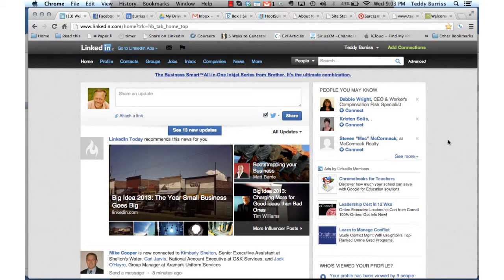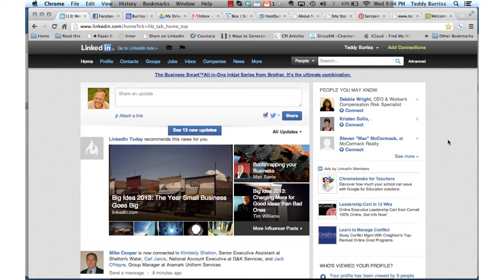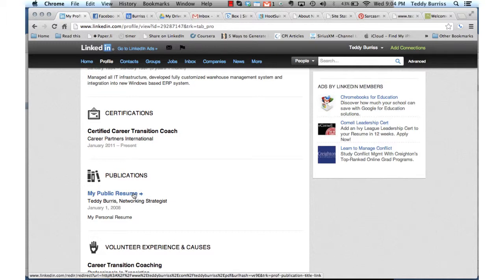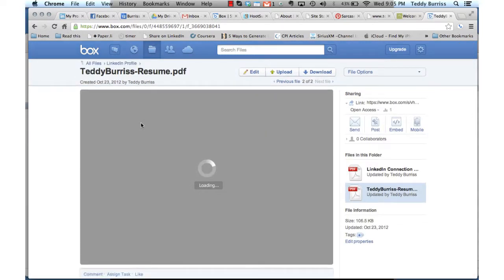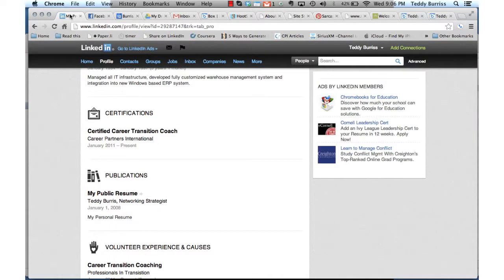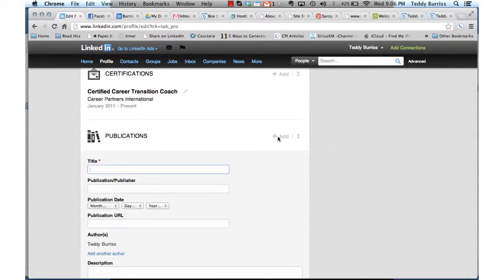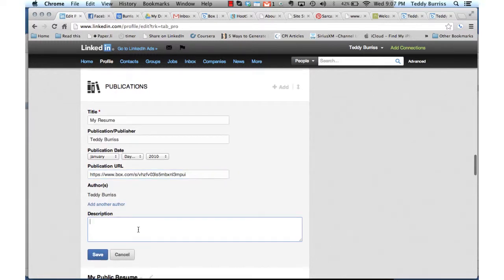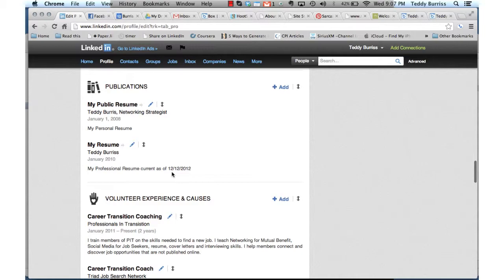Using LinkedIn with Box.net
The new (12/2012) LinkedIn Profile does not show Box.net anymore. However you can share your Box.net or DropBox.com files thru Publications and or your Summary Sections now.